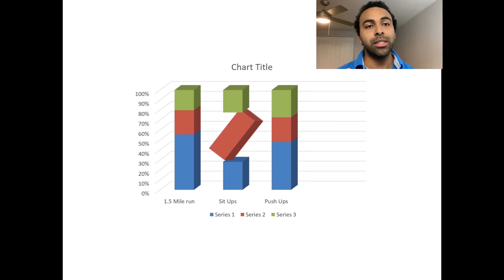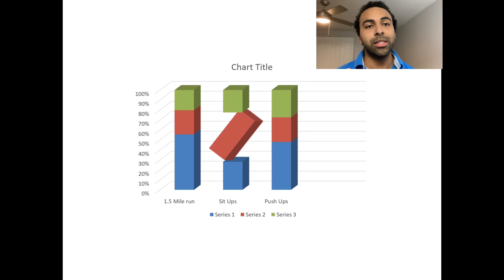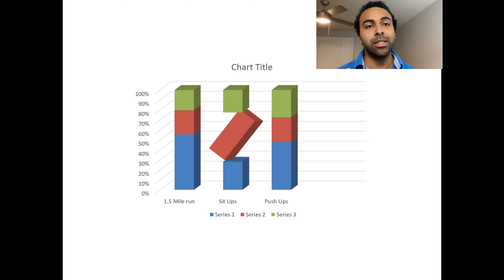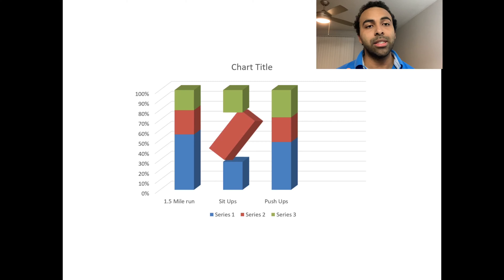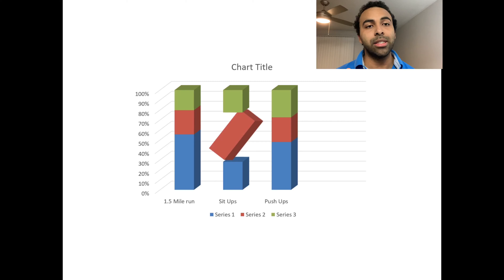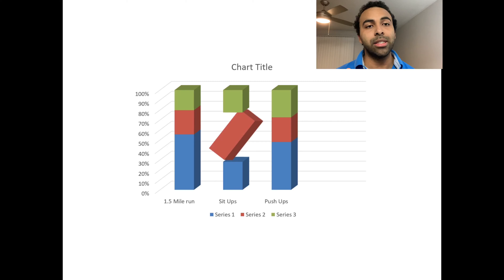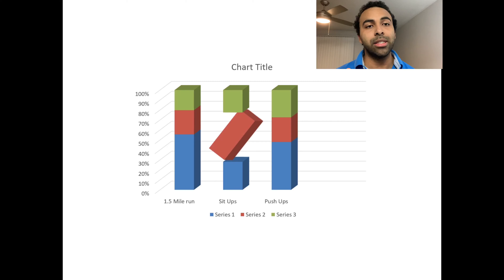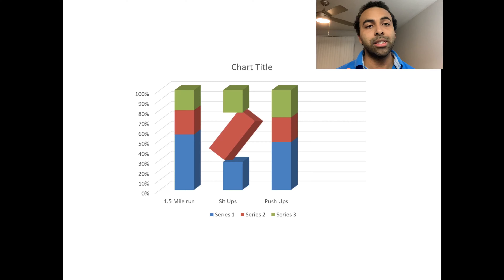NAVY BASIC MILITARY TRAINING 2020|day one challenge-preparation for Navy Physical Test-PT. -Vlog#14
I am going to track my progress from day one to thirty and give the updates in videos to be ready before leaving to BMT or basic military training also called RTC- recruit training camp. The physical test is describe in the video and the major portions of it. Not only do I let you know where I stand at the beginning of this challenge, but where do I need to be at the end of it. Feel free to do it with me, and share your results.